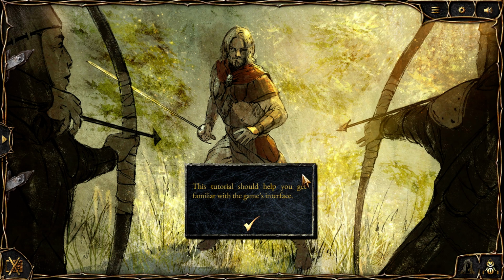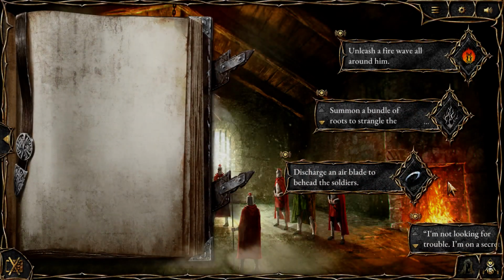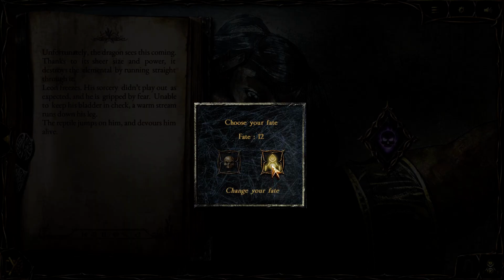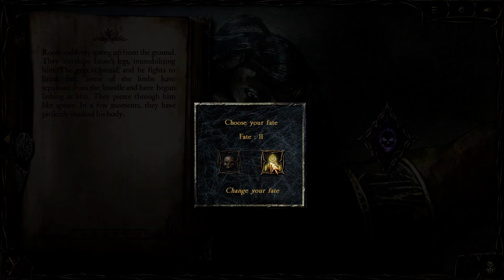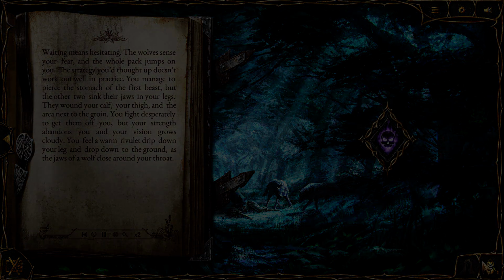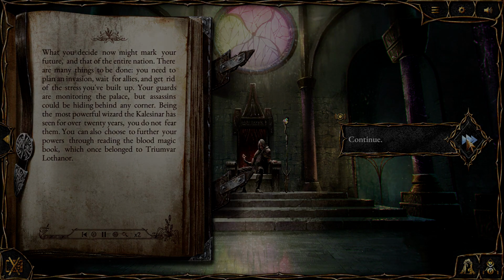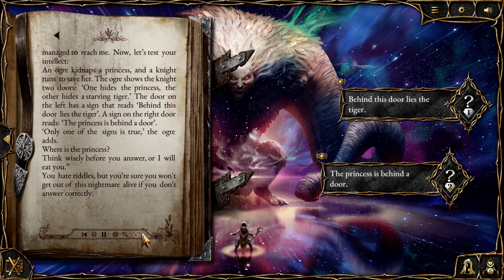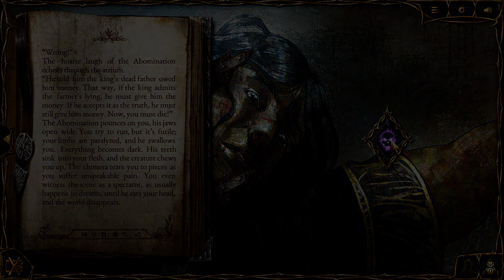The Ballad Singer - Gameplay [Visual+Sound novel/Text Quest/Interactive Fantasy/Adventure]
Интерактивная книга & визуальный роман-фэнтези & текстовой квест с полной английской озвучкой, четырьмя персонажами и кучей концовок!

Это приключение можно пройти четырьмя героями и взглянуть на историю с разных сторон.

На каждом шагу вам предлагают сделать выбор, который влияет на сюжет, но большинство приводит к смерти. При этом обычную систему сохранений заменили жизнями. Игра сохраняет ваше текущее положение в истории, но не дает переиграть, зато отсыпает вам определенное количество жизней, которые позволяют сделать шаг назад и выбрать другой вариант.
Это довольно странная механика, искусственно растягивающая геймплей. Хотя тексты, диалоги, ролики можно проматывать, я бы предпочел обычные сохранения, поскольку не люблю проходить все с самого начала и запоминать продвигающие по сюжету варианты.

В остальном игра порадовала. Арты замечательные, отличный дизайн, удобный интерфейс, есть анимированные детали и полная, качественная, многоголосая, английская озвучка всех текстов в игре (люди проделали огромный труд)!

+ Разветвленный сюжет с выбором на каждом шагу.
+ 4 персонажа и 40 концовок!
+ Множество красивых артов с анимированными элементами.
+ Полная, качественная, многоголосая озвучка!
+ Приятный дизайн, удобный интерфейс и простое управление.
+ Можно настраивать размер текста.
+ Игра позволяет проматывать все тексты и ролики.
+ Можно увеличить скорость озвученных диалогов, ставить на паузу, проигрывать на 10с. вперед/назад, переходить на определенное слово в тексте.
+ Есть достижения, коллекционные карточки и предметы в «Магазине очков».
-/+ Цена кусается (в данный момент полная цена 465 рублей).
- Нет поддержки русского языка. Вы не сможете получить удовольствие от игры без знаний английского.